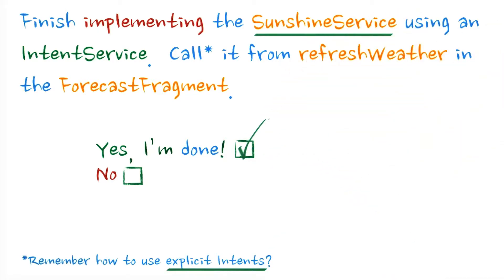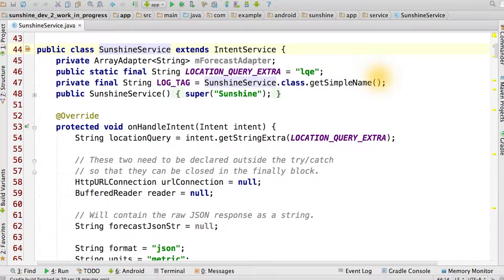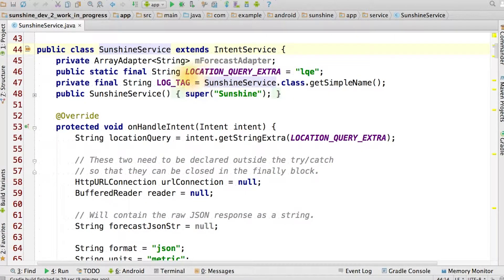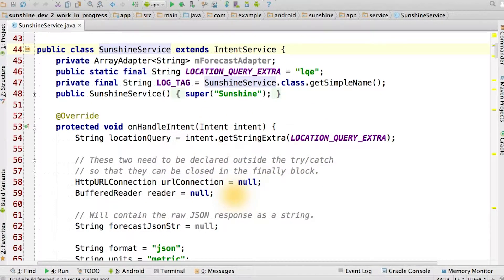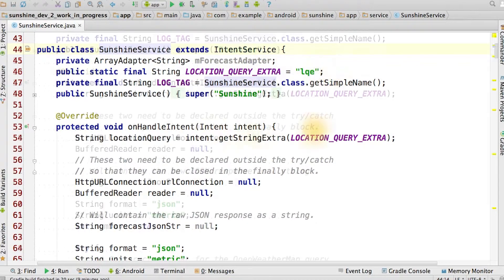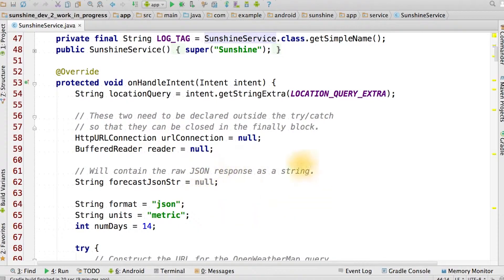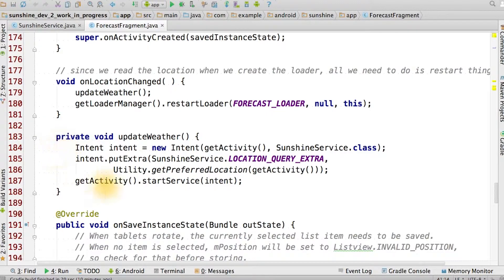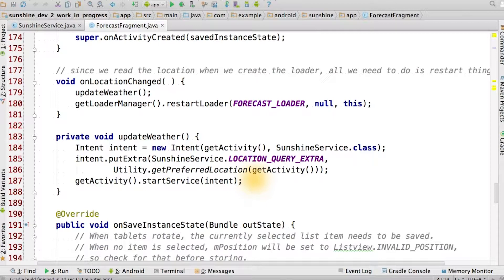Using Services - Developing Android Apps